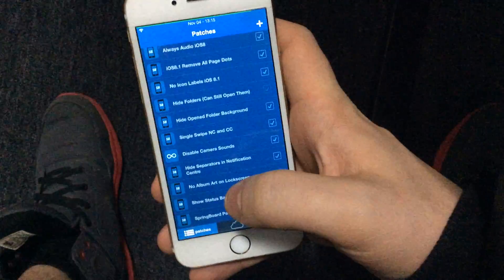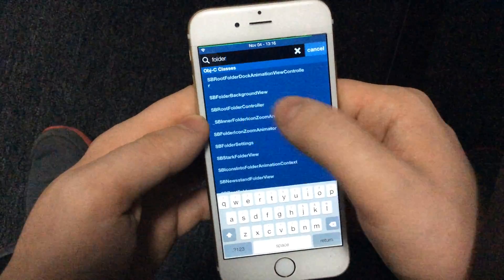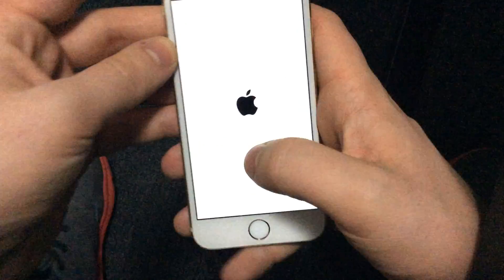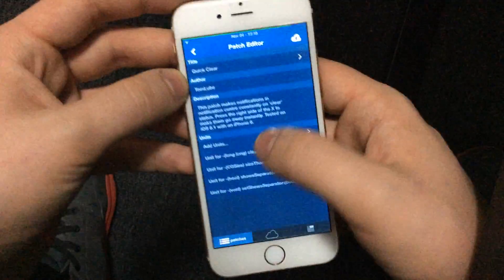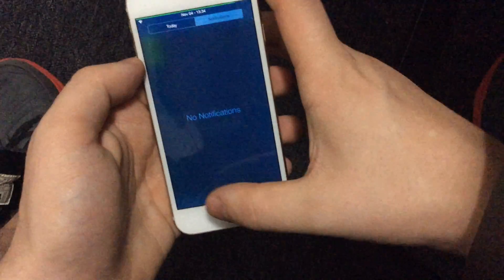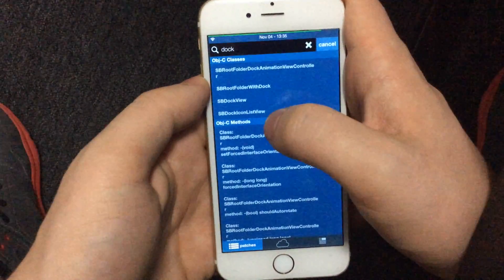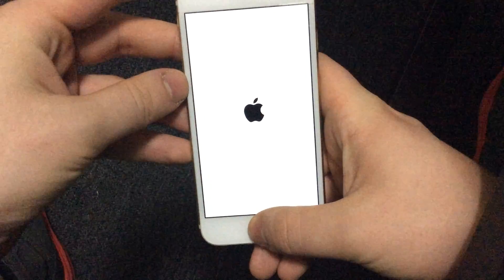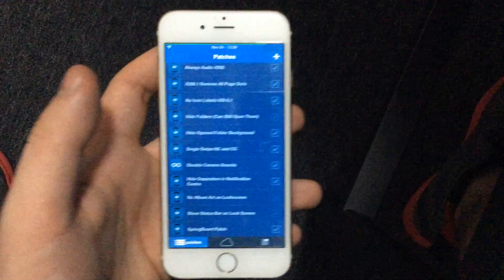Flex 2 Patch Tutorial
Have you ever wondered how some of the awesome patches that are on the Flex 2 cloud are made? Tried to make some but no idea how to? Watch this video as I show you how to make 3 different patches using 3 different methods.

If you have any questions, please let me know on Twitter! @TomLube